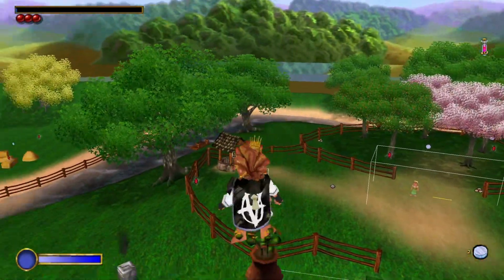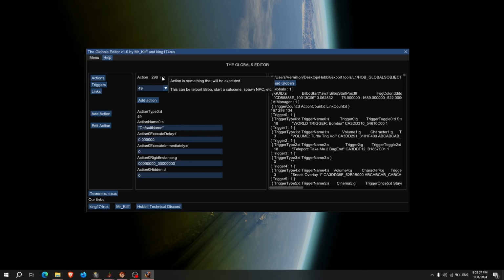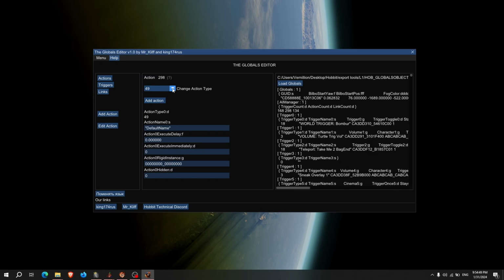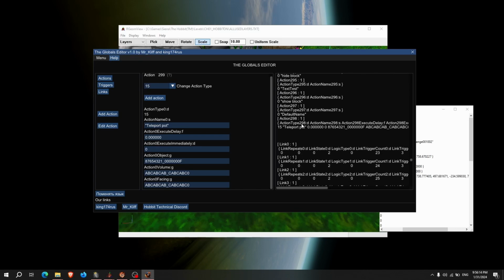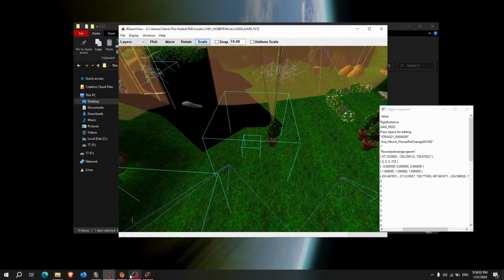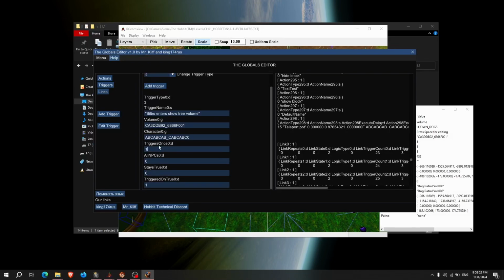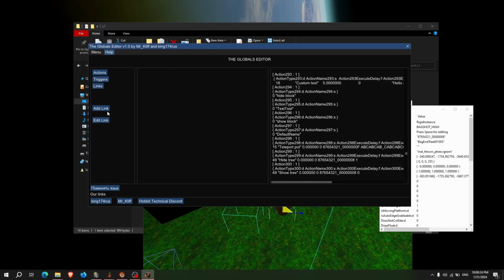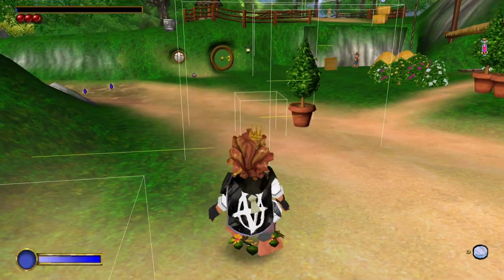The GLOBALS Editor - The Hobbit (2003) Modding Tutorial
By  @YKliffa  and @king174rus

This is a video tutorial for a new tool for The Hobbit (2003) Game - The Globals Editor! With it , you can modify the game logic of the game, create custom quests, teleport objects, change amount of money that you get and much much more! You will be able to create custom stuff like noone before with it!

All of this is possible thanks to this guy, make sure to follow him:  @askoldmodera